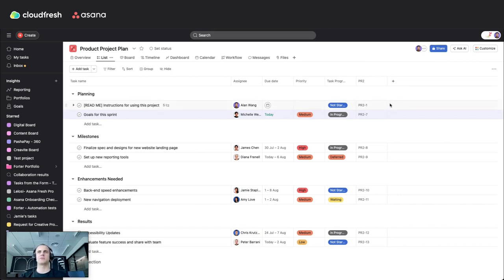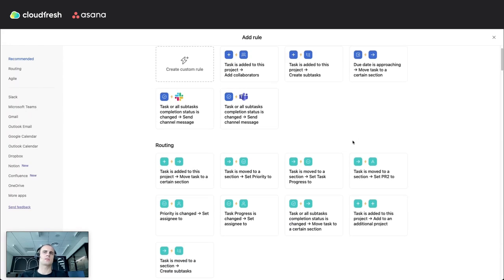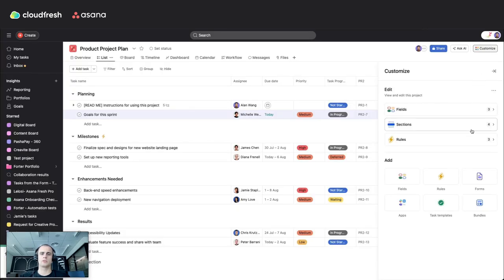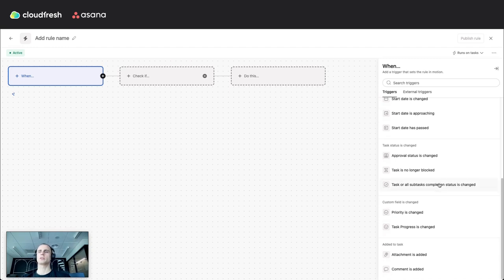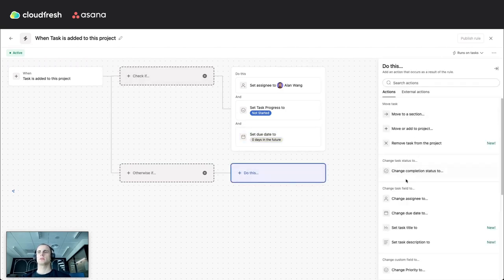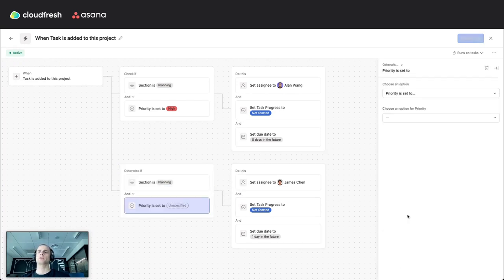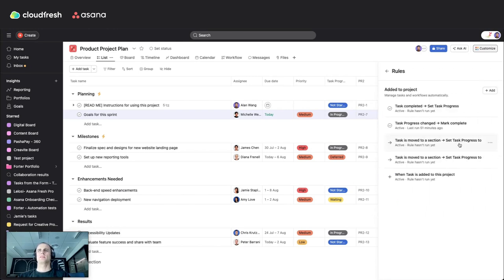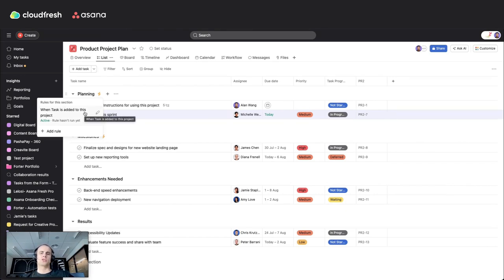[Asana Tutorial] How to Create Powerful Automations with Asana Rules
Discover how to supercharge your team’s productivity with Asana’s powerful automation tools! In this demo, we’ll guide you through setting up custom Rules to streamline workflows, eliminate manual tasks, and keep projects moving smoothly.

About Cloudfresh:
Cloudfresh, an Asana Solutions Partner, provides expert services to help you get the most out of Asana. From implementation to optimization, Cloudfresh ensures your team achieves peak productivity.